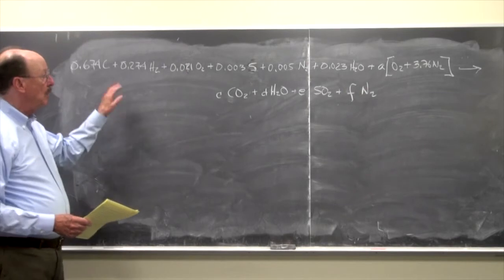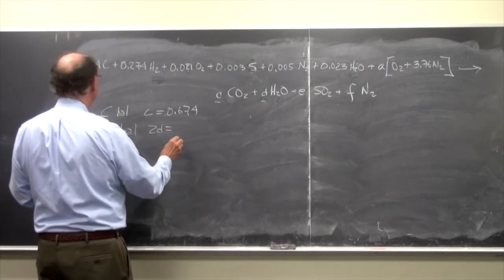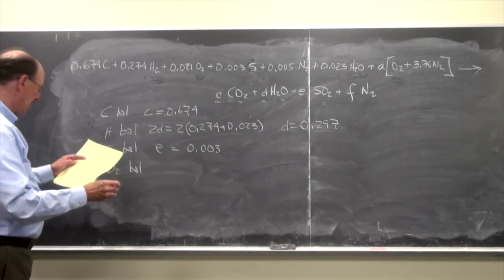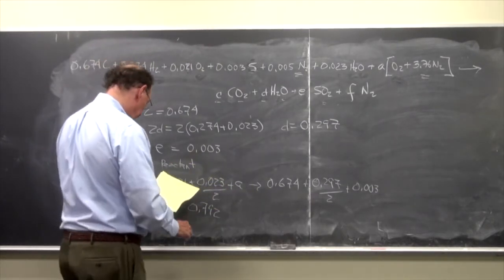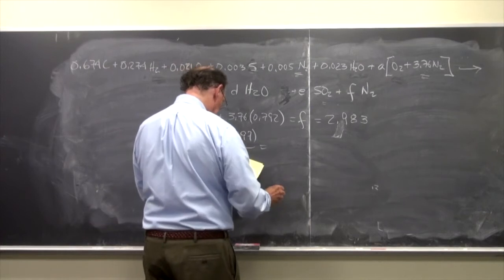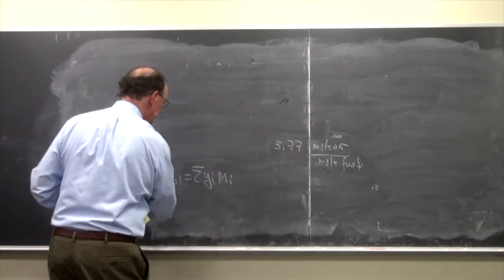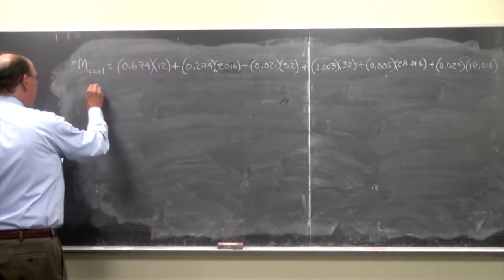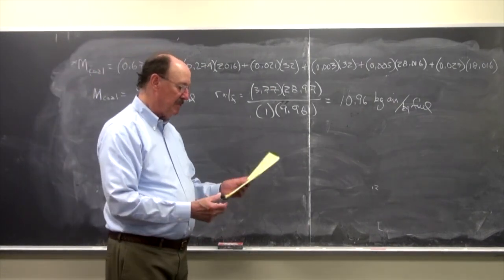BURGHARDT 12C Combustion of Hydrocarbon Fuels 12 C r1